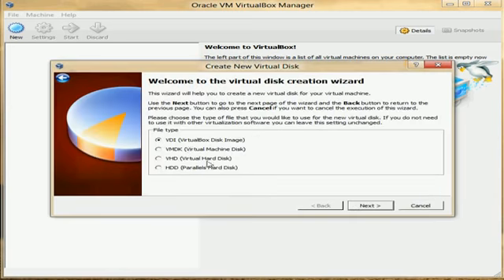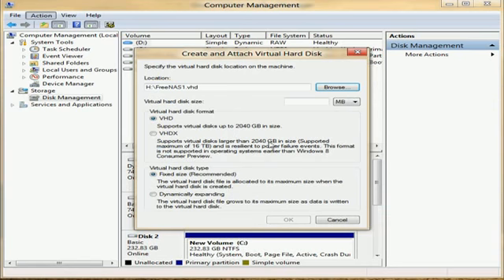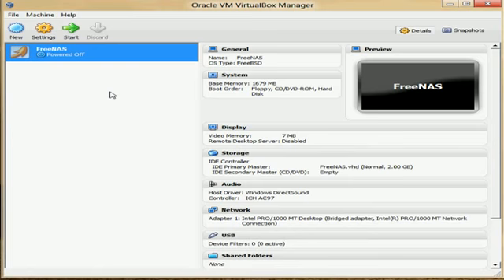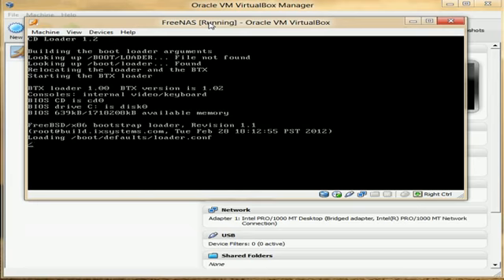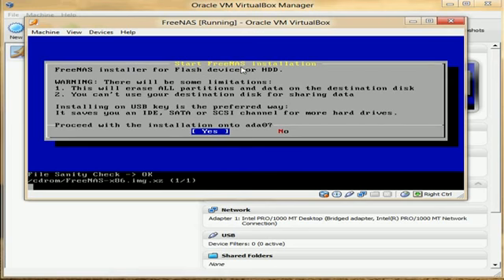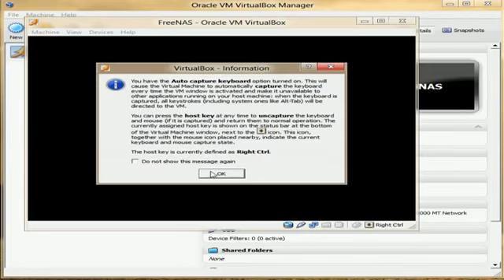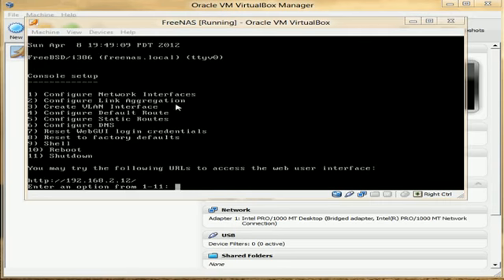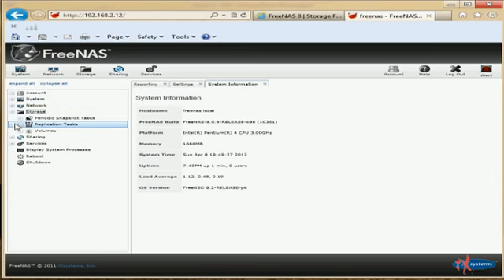Virtual Network Access Storage. Virtual NAS. Virtual FreeNAS.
VirtualBox FreeNAS.